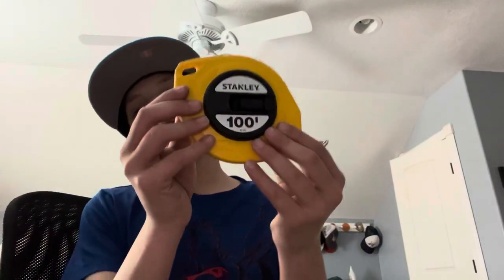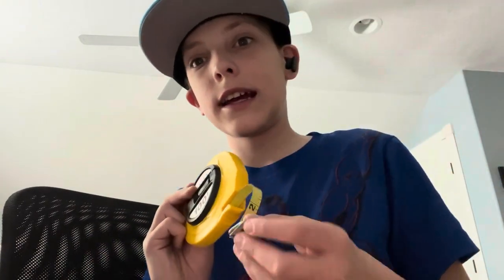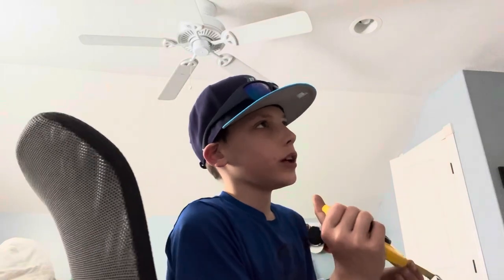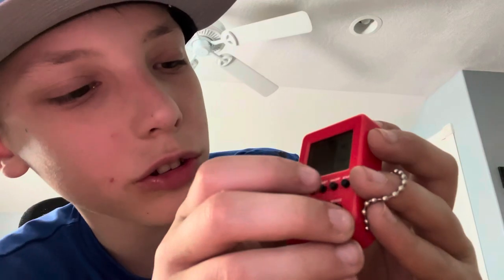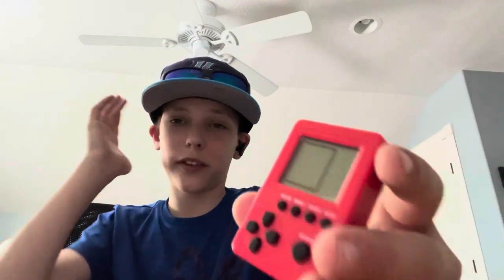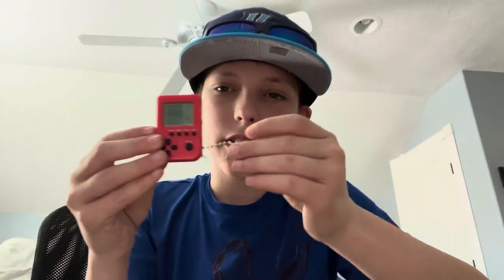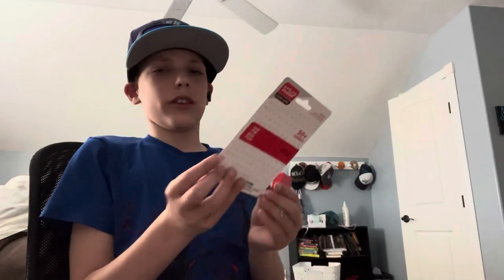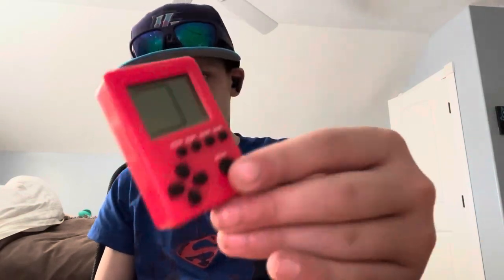The Smallest Video Game Console???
The Beag looks at funny keychain and talks for for 8 minutes :)